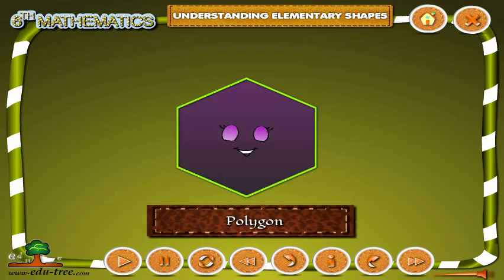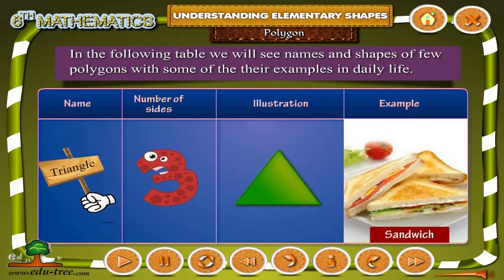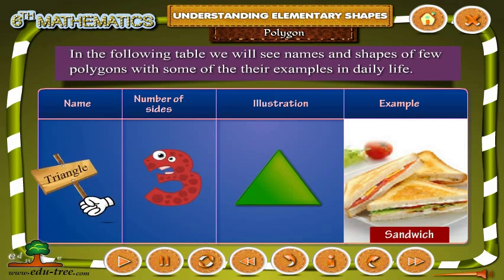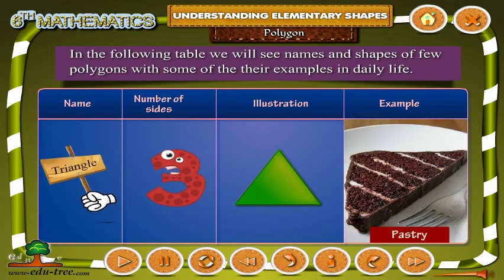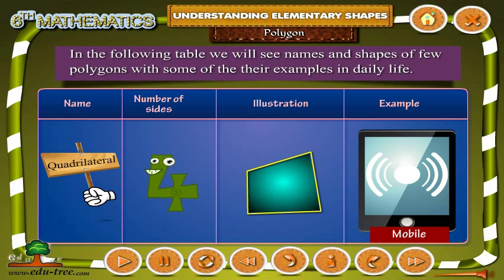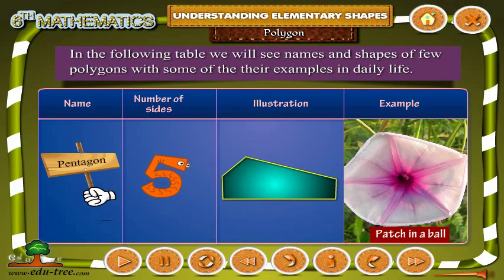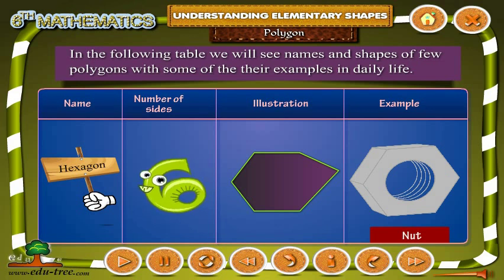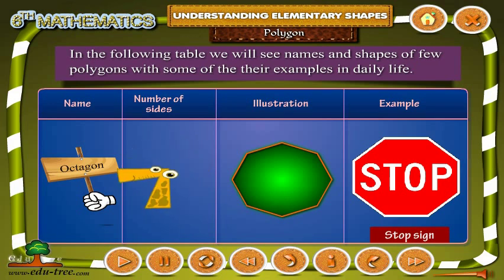CBSE 6th class MATHS - chapter- 5 (NCERT) by edutree [HD]